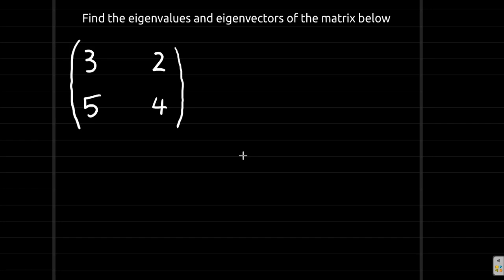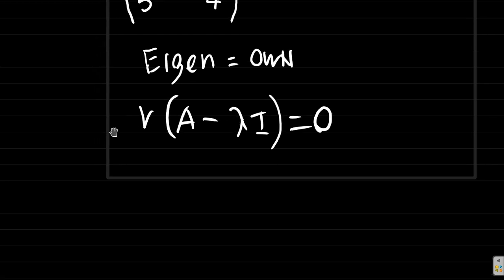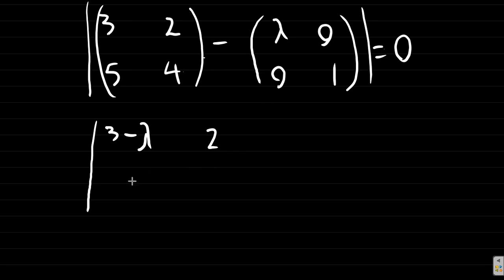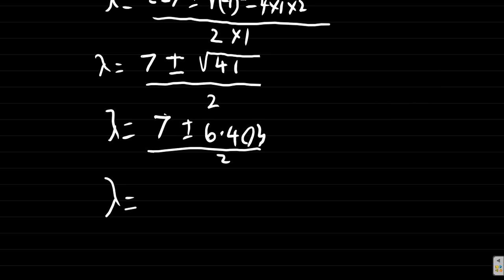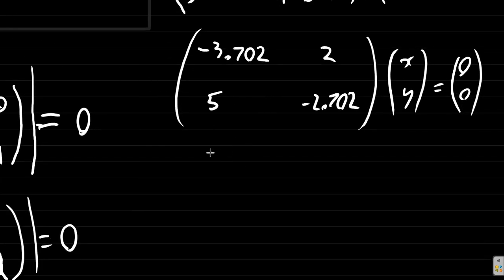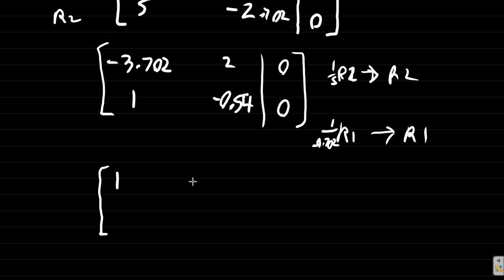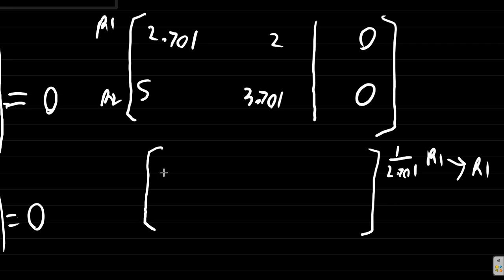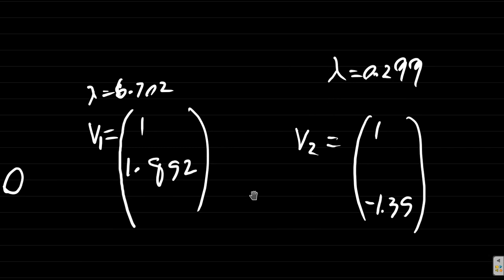Eigen Values and Vectors of a 2 by 2 Matrix Example 060724a